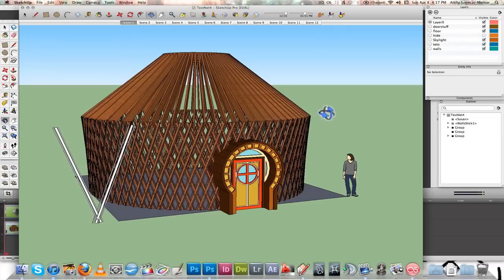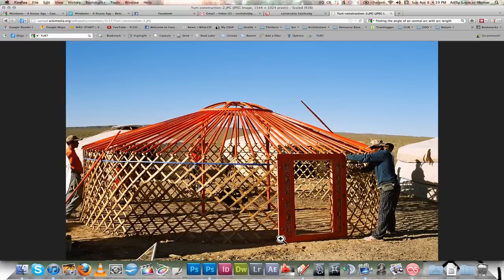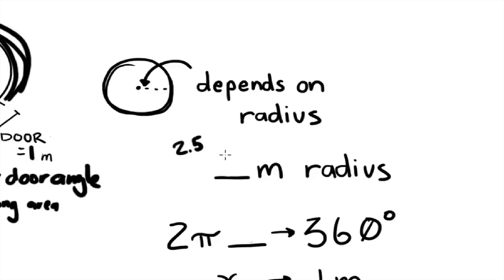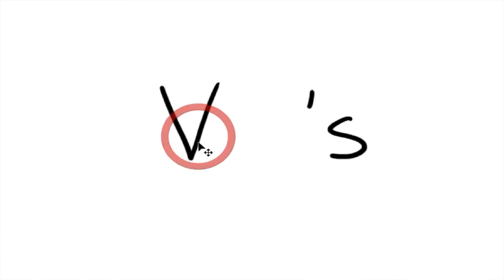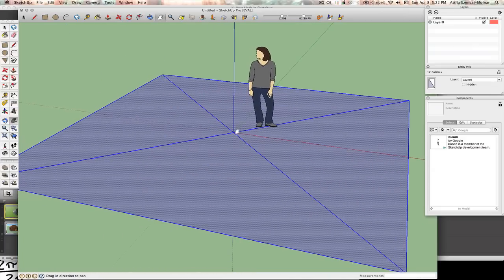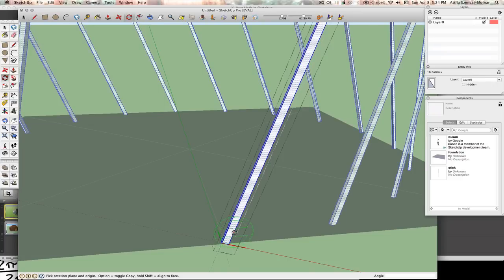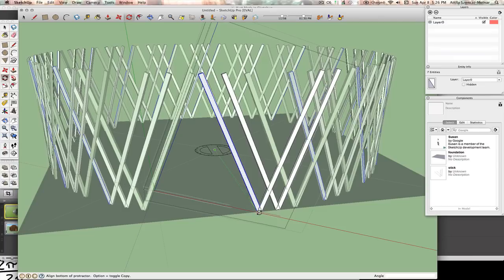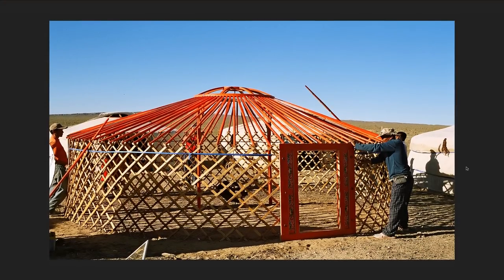Yurt Math in Sketchup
Here I describe how to make the walls of a yurt in Google Sketchup. This model is to scale and can be built in real life!